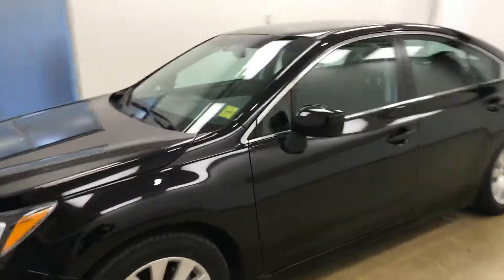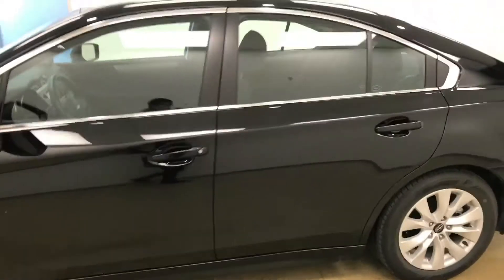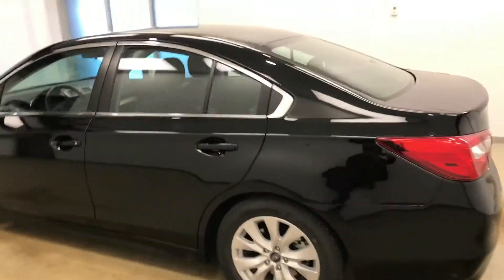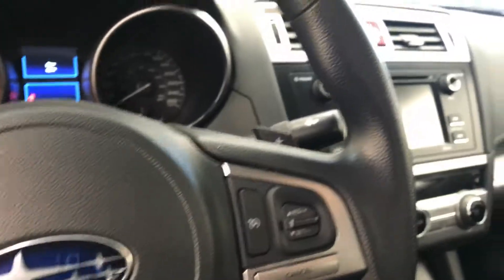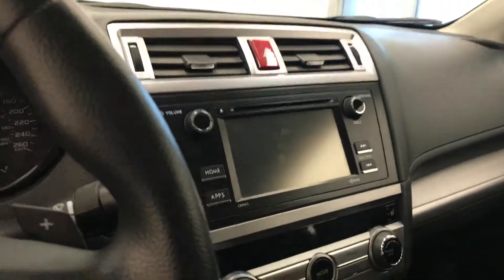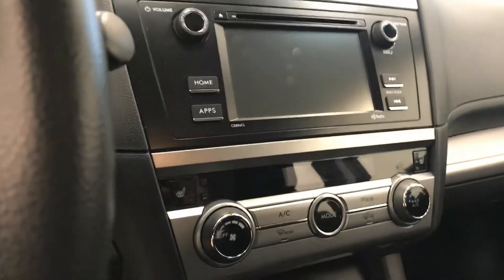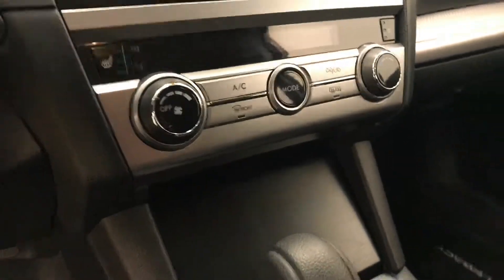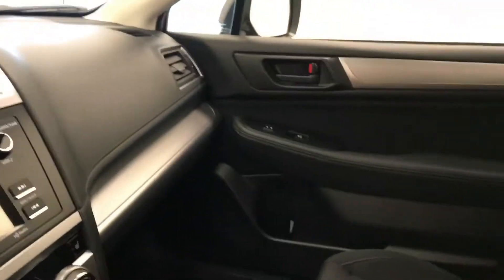2016 Subaru Legacy | Subaru Of Lethbridge